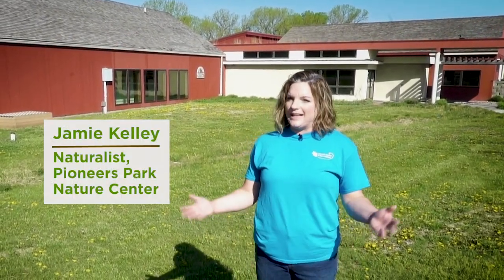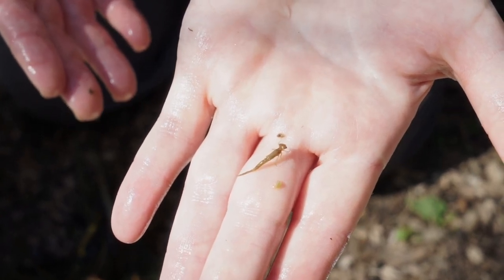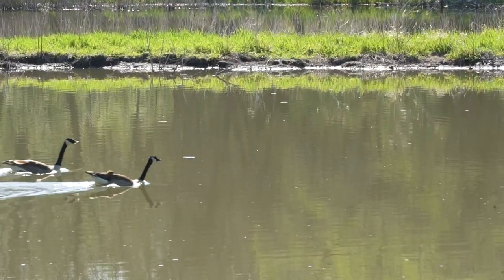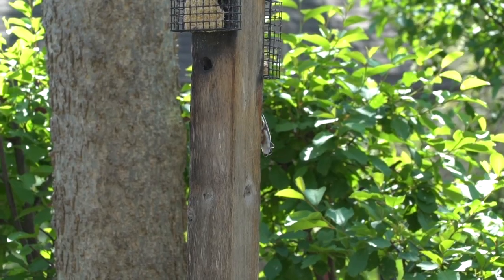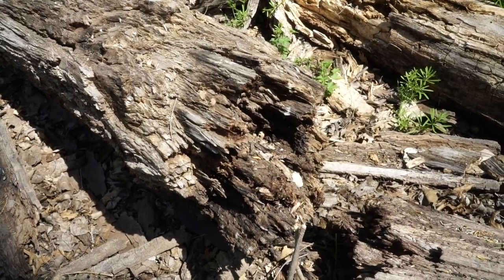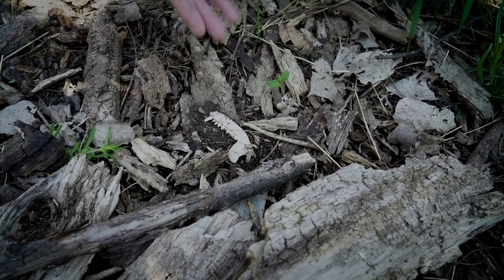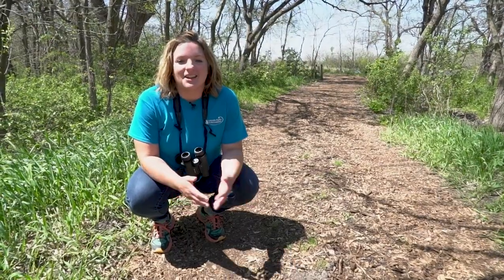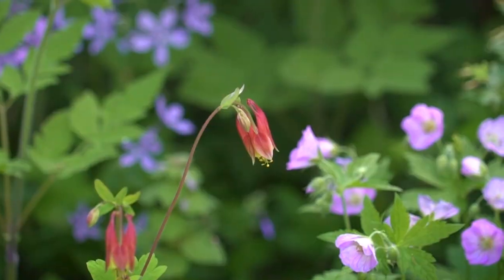Taking a Field Trip with Pioneers Park Nature Center